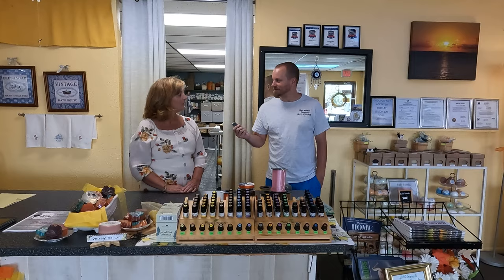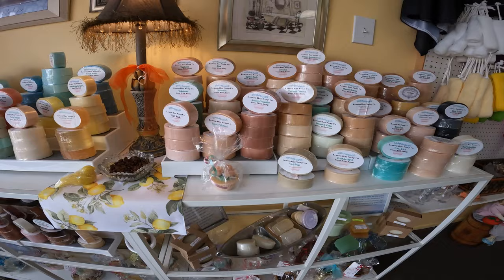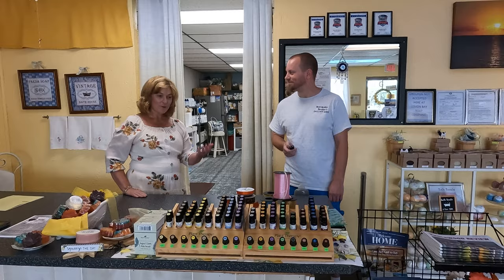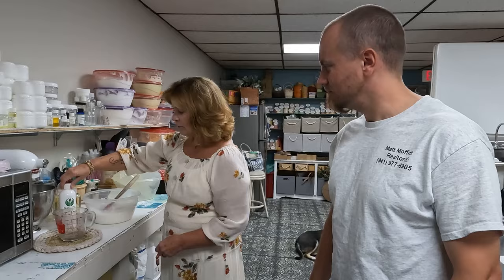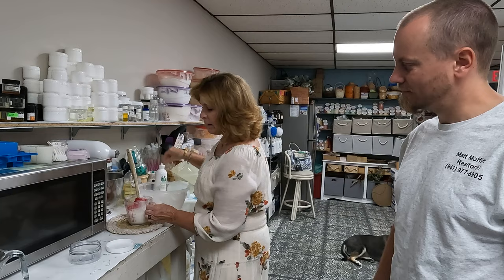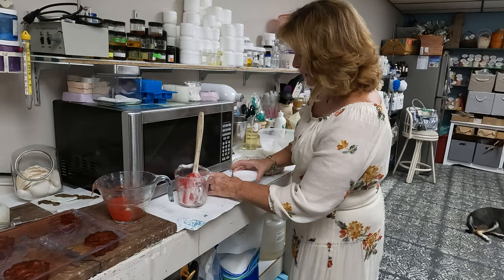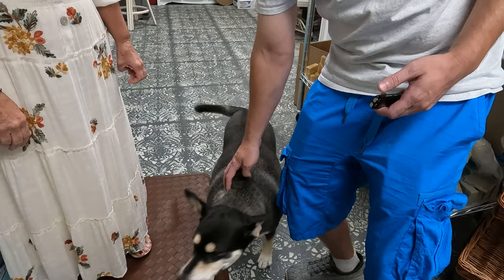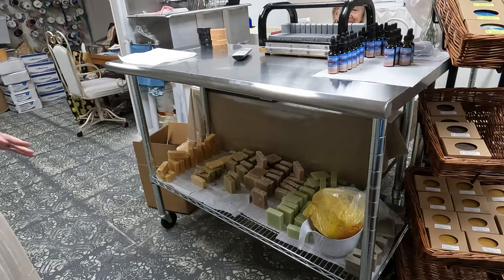Lemon Bay Soap Company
Find out about the local businesses in SW Florida.  Today we interview Teresa at Lemon Bay Soap Company in Englewood, FL.  Be sure to check out their and visit them at 2411 S Mccall Rd Suite G, Englewood, FL 34224.  You can also find them on Facebook

Matt Moffitt, REALTORⓇ
Gangway Realty
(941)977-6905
MoffittREALTOR.com